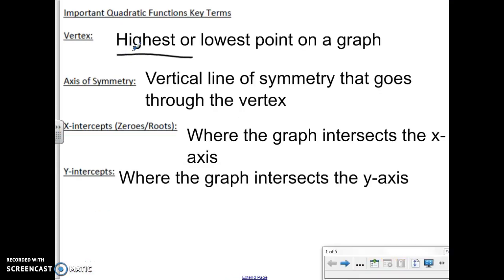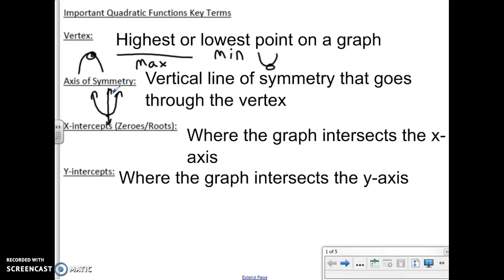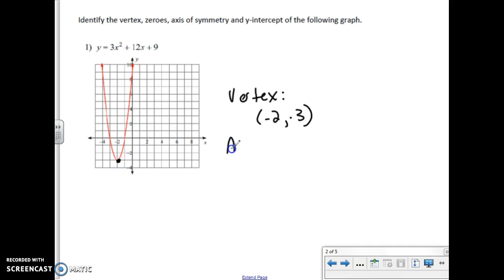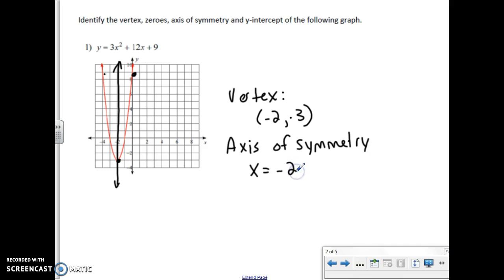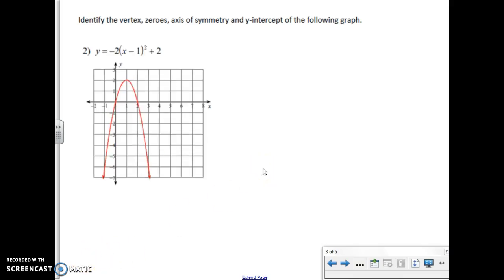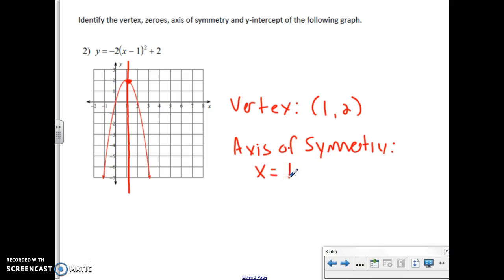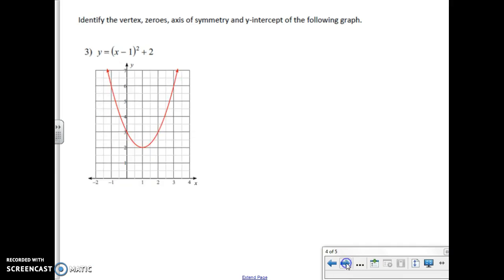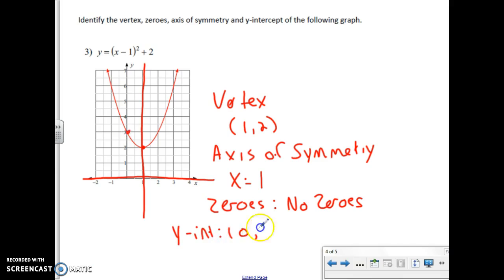Key Attributes of a Quadratic Function